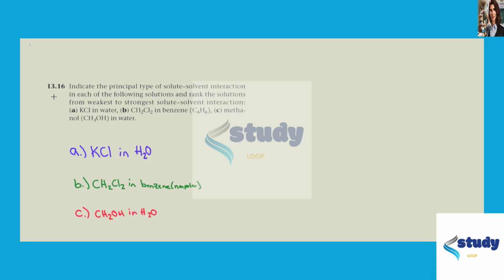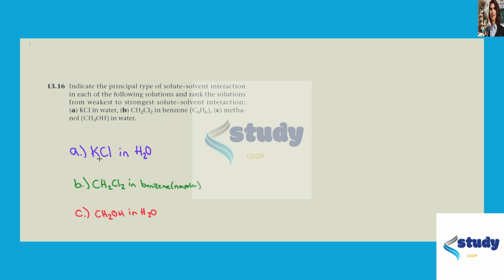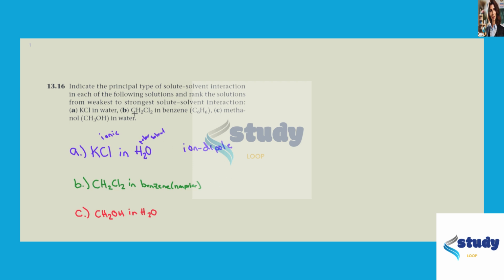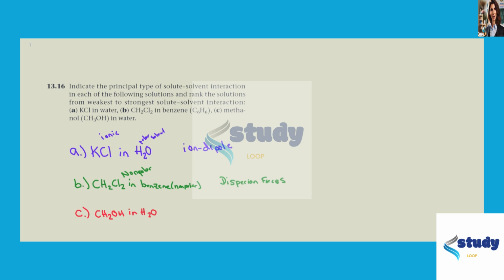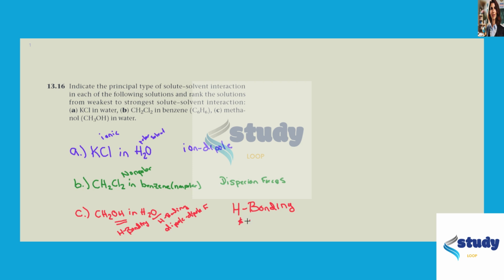[Chemistry] Indicate the principal type of solute-solvent interaction in each of the following sol